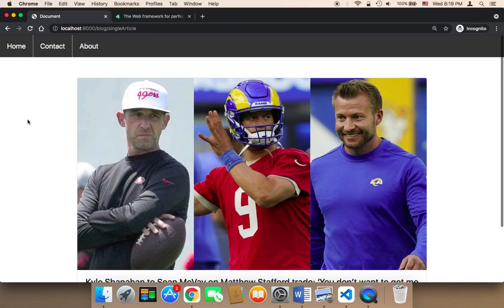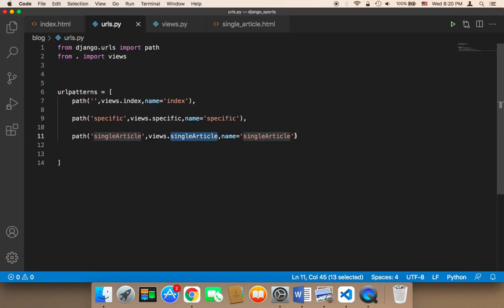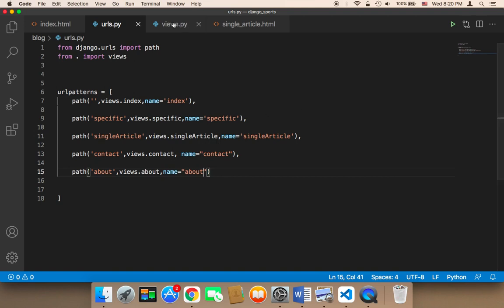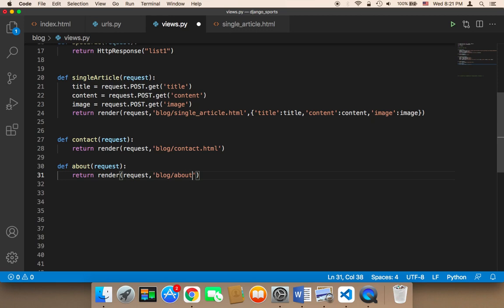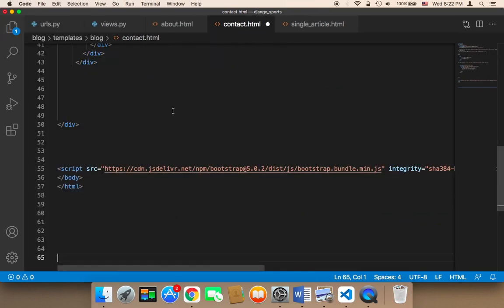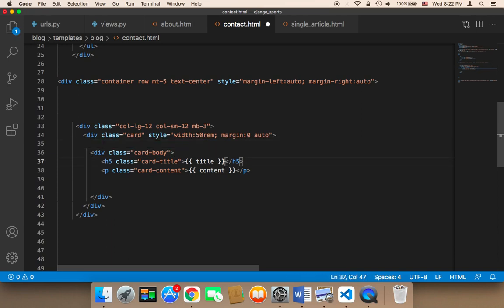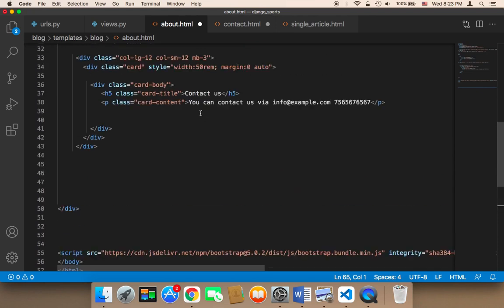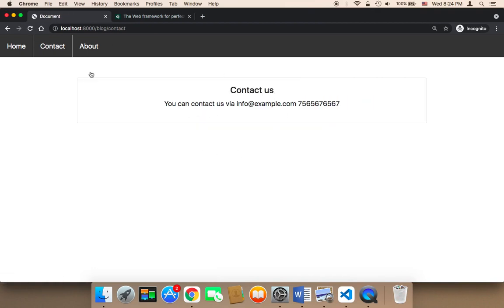Create Sports Website Using Django - Part 20